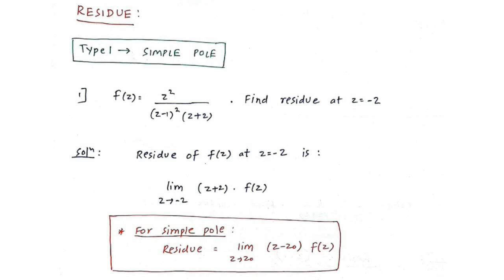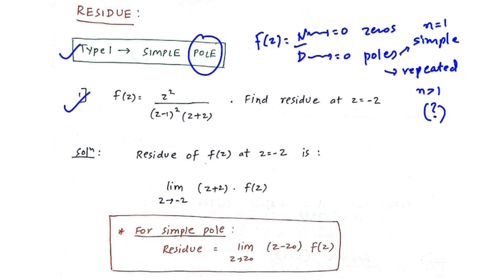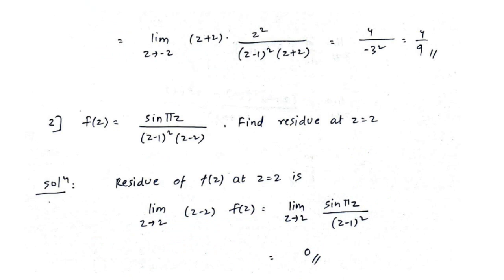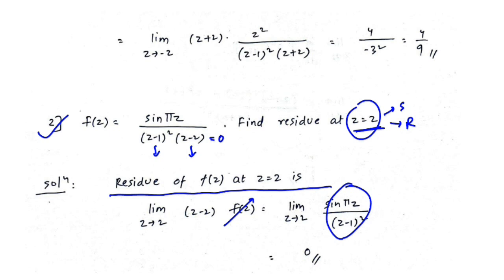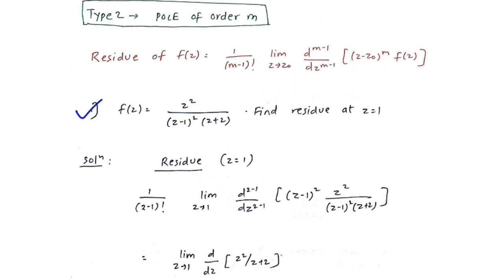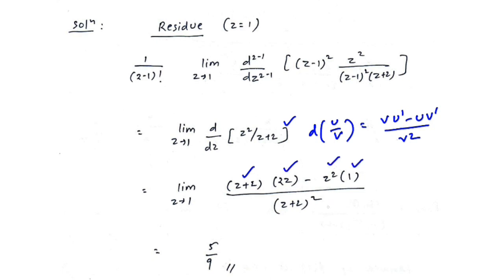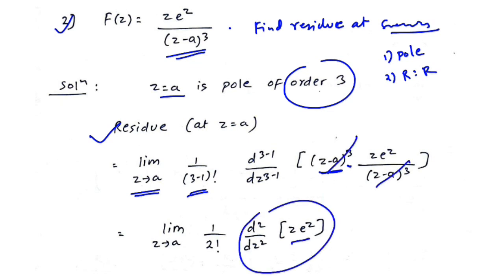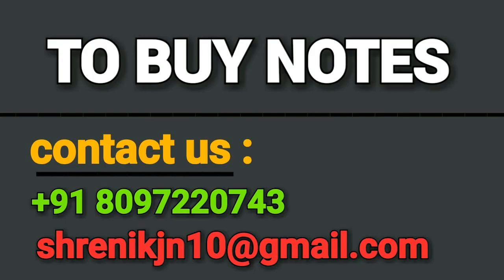Residue theorem - SIMPLE and REPEATED Poles | Complex Analysis